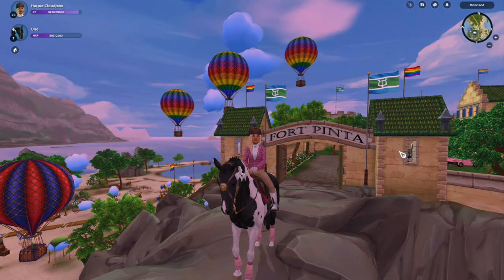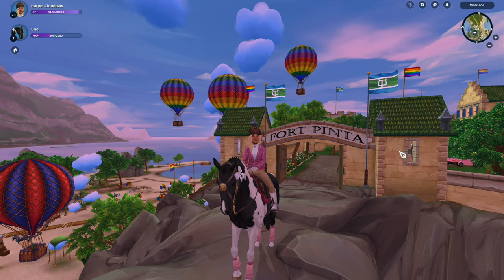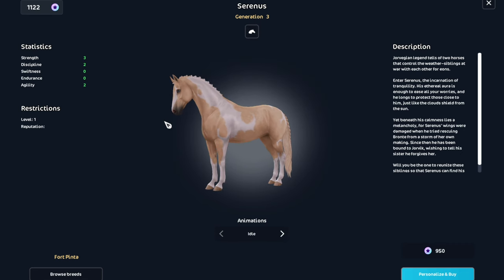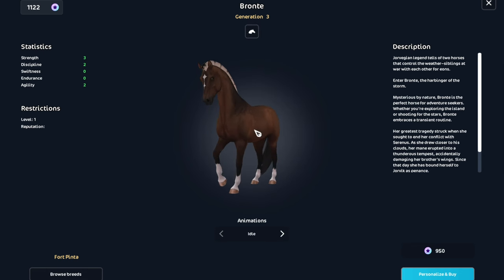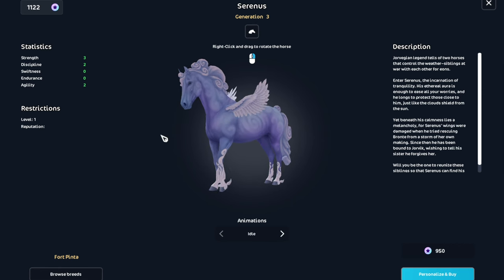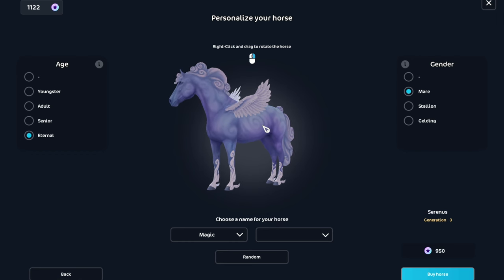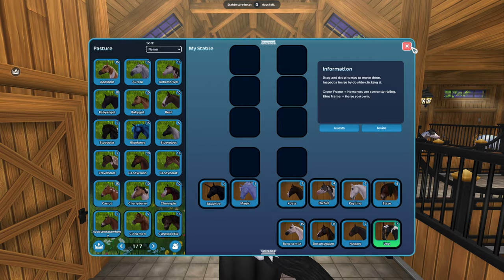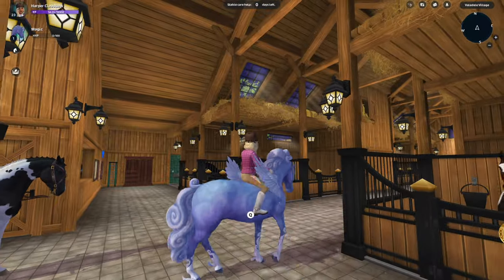buying a pegasus!! - star stable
I hope ya'll enjoyed this video!